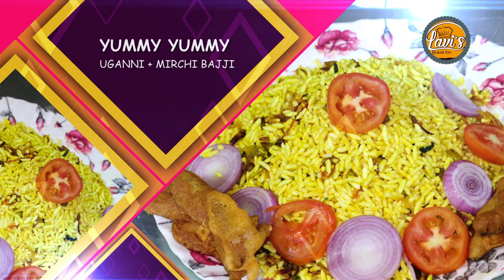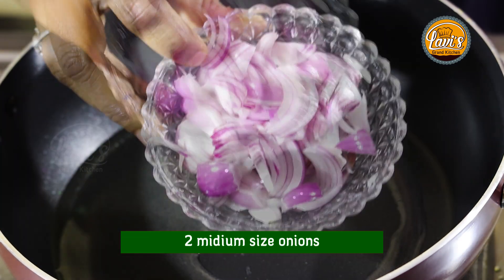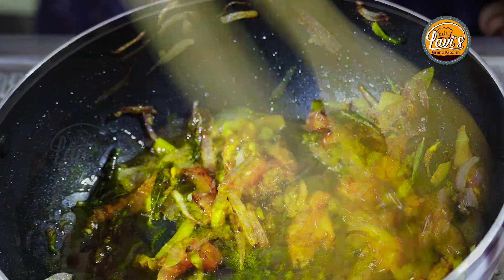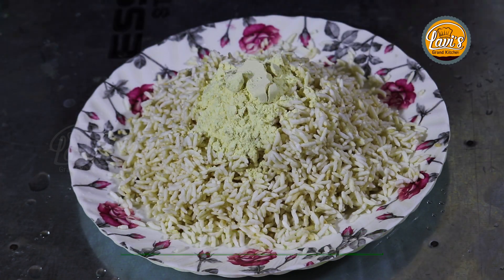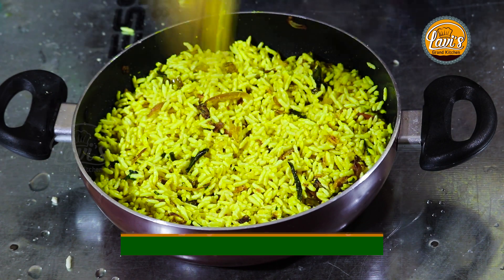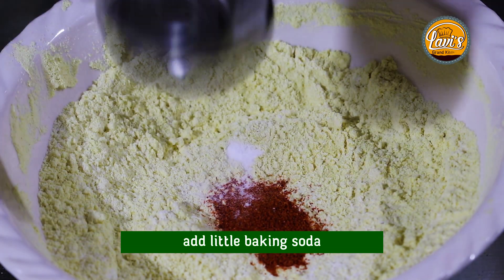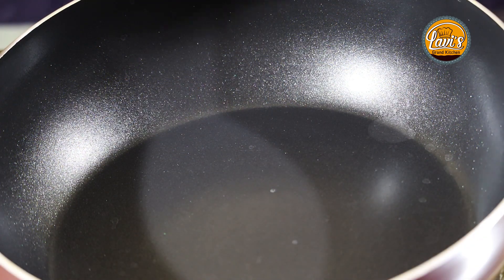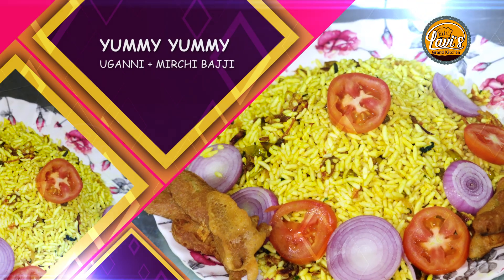How to make Uggani Bajji l Puffed Rice Bajji Recipe l Indian's Street breakfast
Hi friends.
This is my new video "UGGANI + MIRCHI BAJJI"
in this video I explained how to cook "UGGANI + MIRCHI BAJJI" it is very easy and fast making Breakfast (or) Snaks !